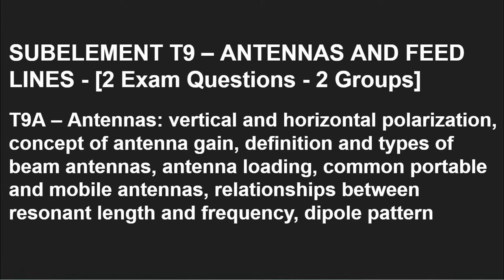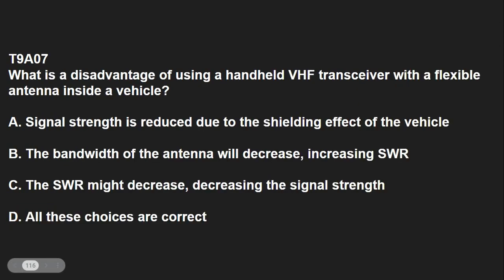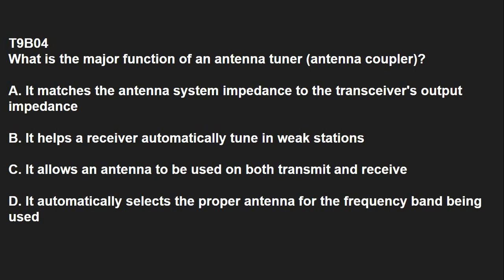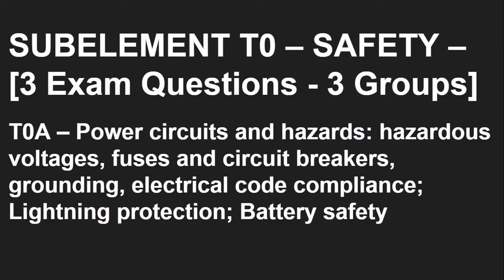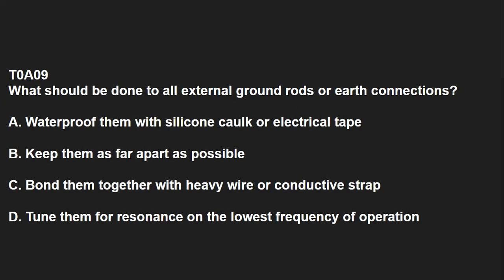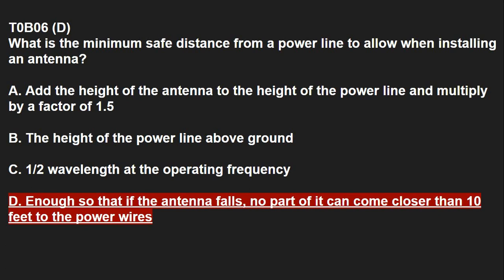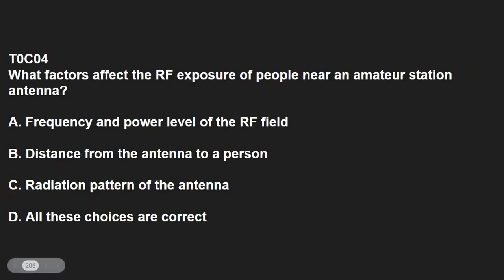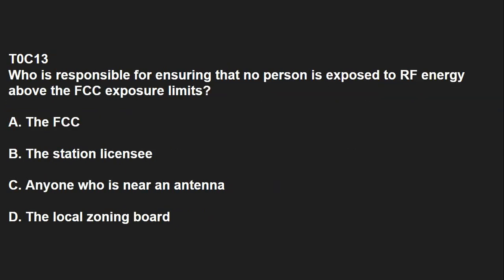2022 2026 Tech Subelement 9 & 0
5/9 Radio presents the 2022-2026 New Question Pool for the Amateur Radio Technician class license.  This video utilizes slides created by KC9PHK and narrated by him as he reads all the questions and the correct answers in Subelement T9 and T0 of the question pool to help prepare you in your future exam.